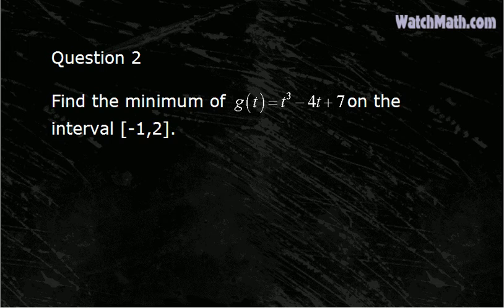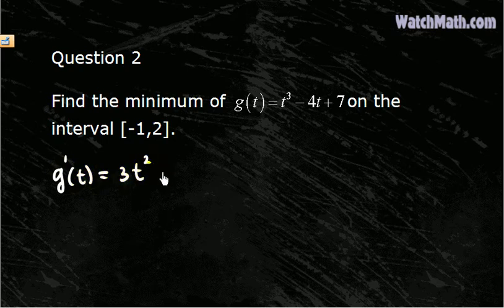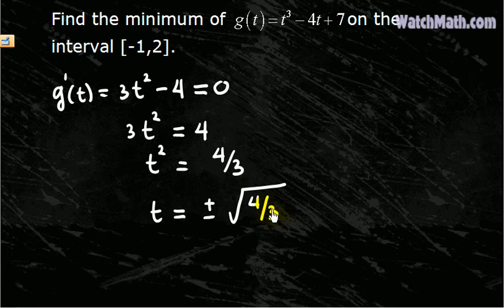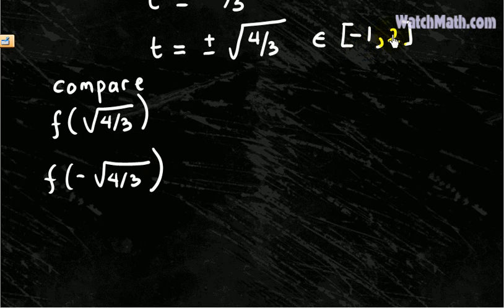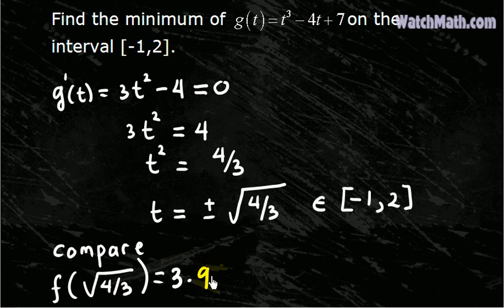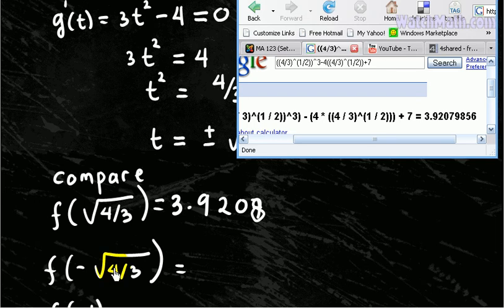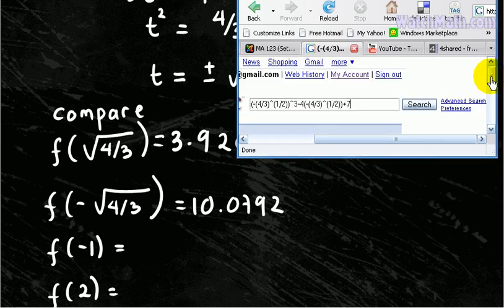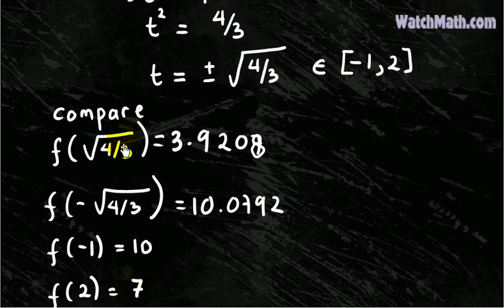Max Min (2)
Problem of max/min